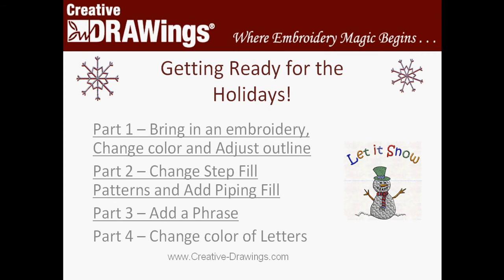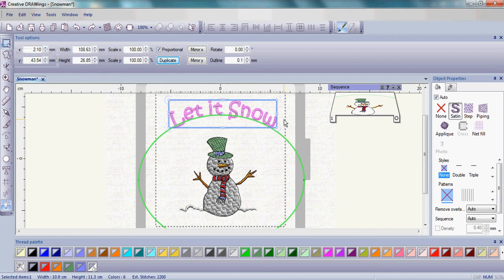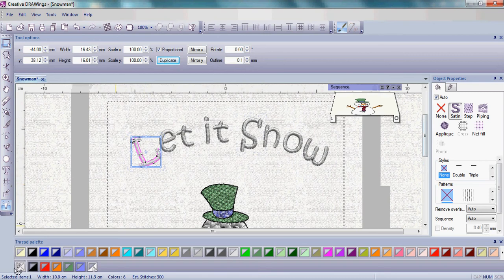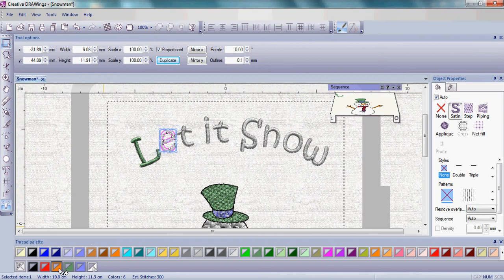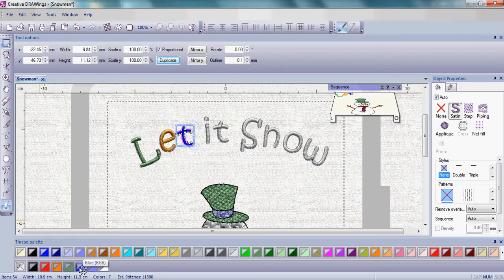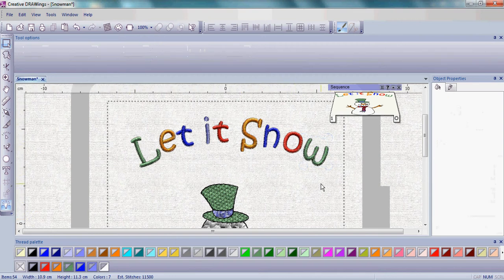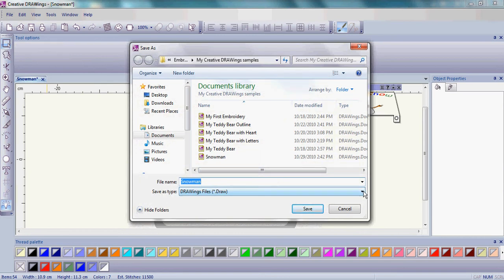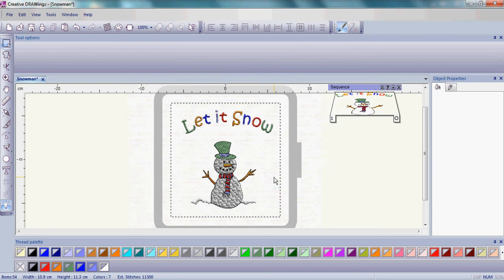Holiday Snowman with Creative DRAWings® embroidery software Part 4 or 4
Break apart and change the color of each letter individually.